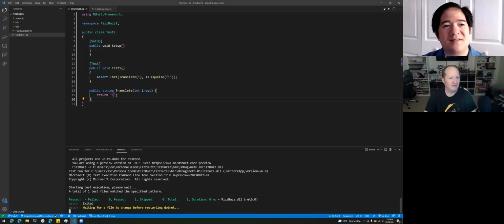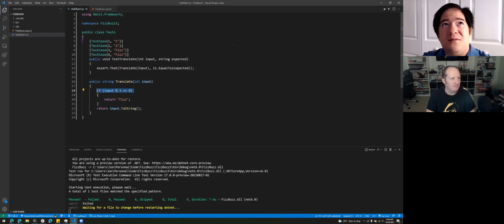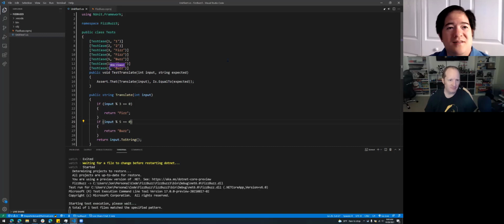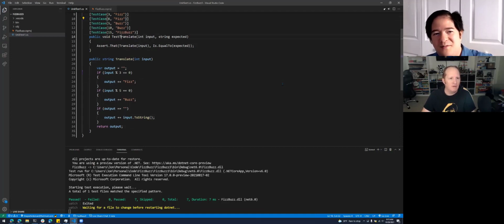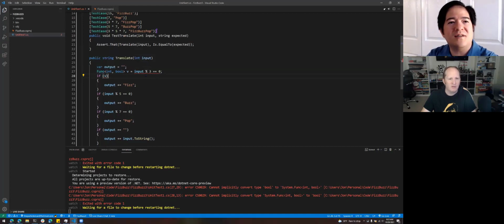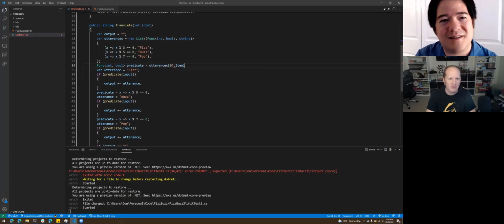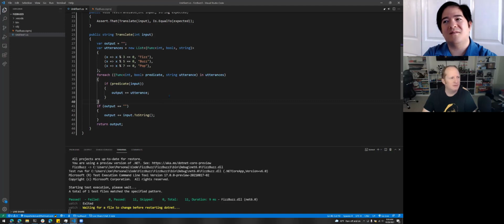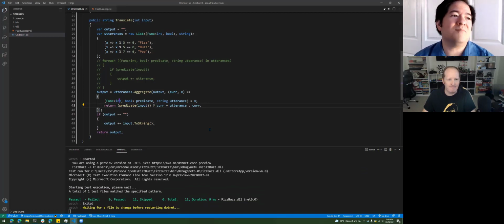Jon and Mike Test Drive FizzBuzz and Beyond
Jon and Mike use Test Driven Development (TDD) to write a solution to the basic FizzBuzz exercise in about 15 minutes using C# (we could have gone much faster, but discuss our thinking along the way)... but what happens if you take FizzBuzz to 7 and 11?  And then down functional paths?

Unfamiliar with FizzBuzz?

0:00 Mike and Jon discuss pairing styles
0:19 First failing test
1:06 Make it pass
2:05 Next test
3:40 Jon proposes to refactor and discussion ensues
5:32 We actually refactor to use TestCase
8:00 4 or 5 or 6?
9:32 Mike makes a case for 6
11:08 What does faking 3 before generalizing for 6 help us practice?
12:15 Moving on to 5 and 10
14:02 15 next? Or opportunity to refactor?
16:00 Well worn patterns to finish up "FizzBuzz"
16:40 Do we like where the code is at?  What if we go beyond to FizzBuzzPlusPlus territory?
18:55 Jon and Mike decide to refactor to make the change easy over brute forcing 7, they discuss how to approach the refactoring
19:32 Mike navigates an incremental refactoring to a solution that concatenates
21:56 How do we feel about this implementation?  Also let's at a testcase for 7 and build the implementation
24:12 What about FizzBuzzPop and FizzPop and BuzzPop?  Do we need testcases? Spoiler, the answer is yes. Plus calculated test data.
26:07 What next? Is there anything else?
27:11 Jon points out the duplication in the current implementation
27:51 Mike introduces "to remove duplication, make it exactly the same first"
33:13 Almost there... what about the last one?
34:28 How do we remove the duplication that is now clearly explicit? A List of Tuples, obviously.
37:22 Jon recognizes an opportunity to use a tuple deconstructor in the wild
40:59 Is this better? What would future self think?
43:35 Aggregate? Why not try?
47:40 We get it working... but is it better?
49:05 One last tweak...
50:58 Wrapping up thoughts